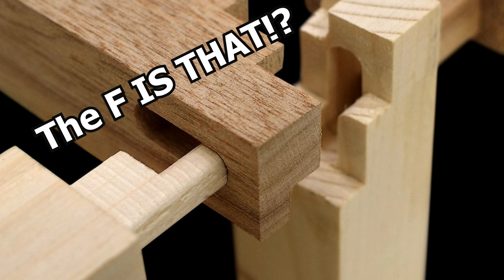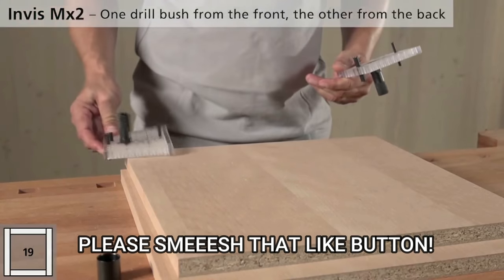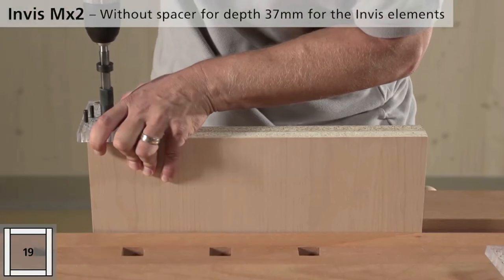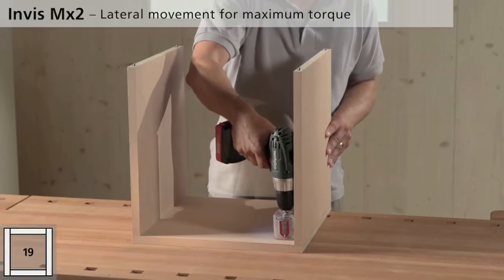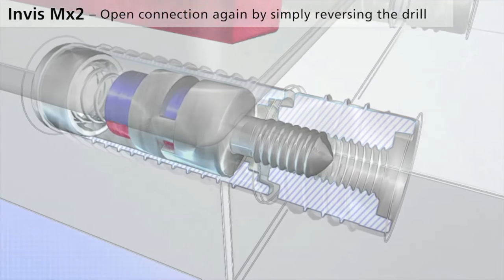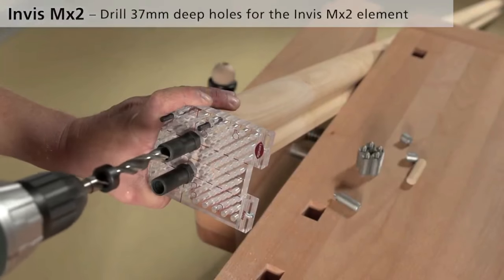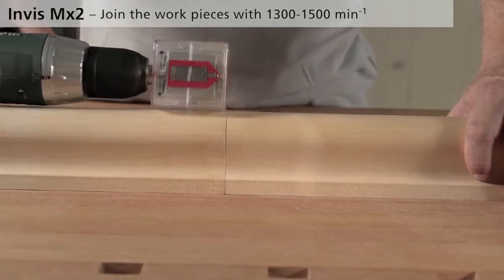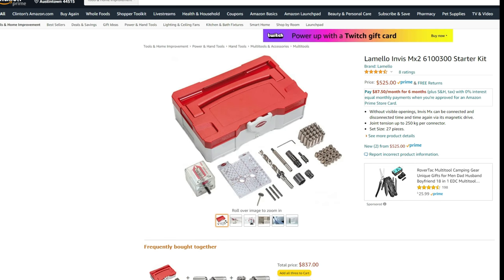The Craziest Drill Attachment YOU WILL EVER SEE!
This tool will probably be the coolest drill attachment you have ever seen. That said, you will either love it or hate it, but either or, it's still the coolest drill attachment I have ever seen!

Lamello Invis Mx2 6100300 Starter Kit

INVIS Mx2 Starter Kit includes everything you need to get started. New sized fasteners for even more clamping force. 12mmx37mm elements and standard studs 12mmx14mm. Starter Kit includes a 20 pack of fasteners, minimag, drill bit, bushing, insertion tools, perforated plate, 3 pins, screw stop, flexible shaft.

Without visible openings, Invis Mx can be connected and disconnected time and time again via its magnetic drive.
Joint tension up to 250 kg per connector.
Set Size: 27 pieces.